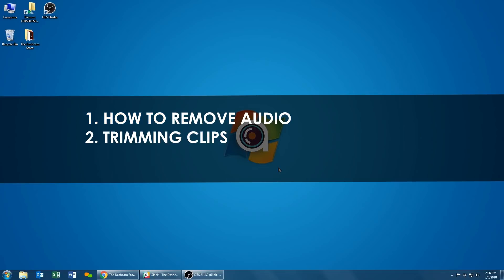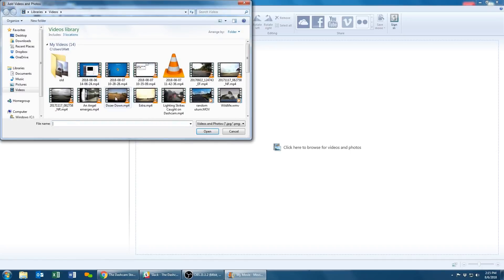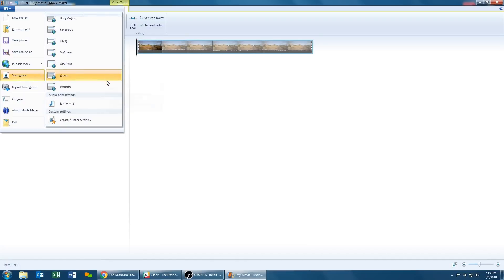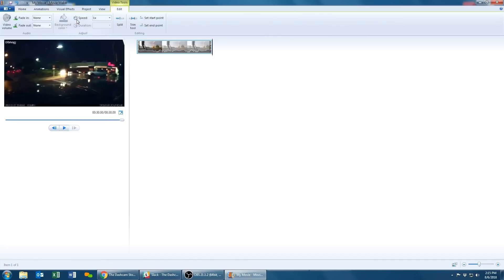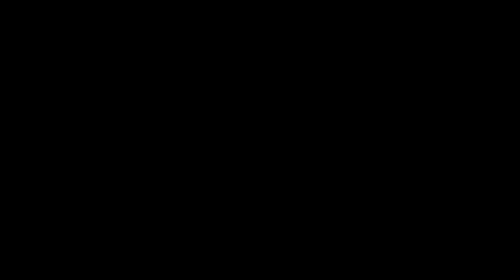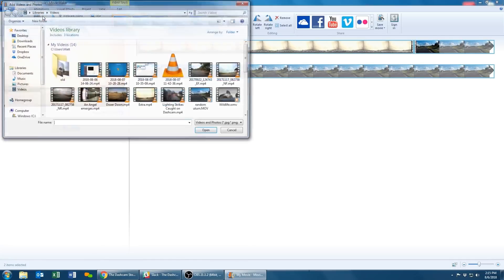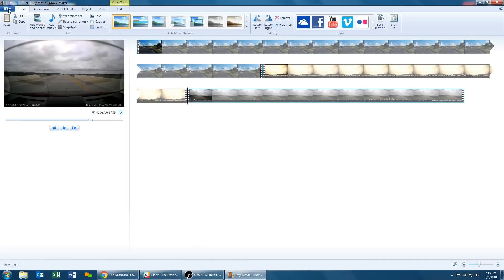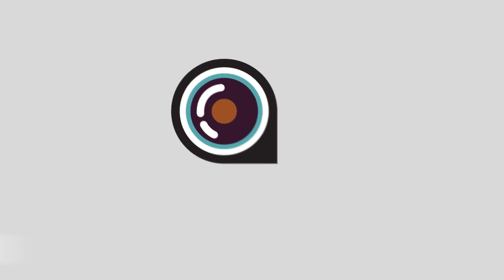How To Edit Footage in Windows 7 | Free Editing Tutorial by The Dashcam Store™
Whether you need to review accident footage, check on that mysterious dent while your car was parked, or you just want to review some road trip footage., you'll need to know the basics of editing.

Within this video we'll cover Windows 7 free embedded editing software

00:28 - Start by opening Windows Movie Maker

Let's start with how to remove audio from your clips: (00:46)

00:50 - Select the files you want to mute

01:07 - Once you have your file(s), click on the Edit tab, then mouse over to Video Volume.  Finally, drag the volume slider left to mute the clip.

01:27 - Save your muted video

This section will show you how to trim clips: (01:45)

01:49 - Select the files you want to trim

01:57 - Once you have your file(s), click on the Edit tab, then mouse over to the Trim Tool.

02:05 -  Move the bars to the left and right to adjust the duration or you can manually enter the start and end times.

02:18 - Save the trim you've made

02:25 - Save your trimmed video

This section will show you how to combine multiple clips into one movie/compilation: (02:47)

02:58 - Select your files

03:32 - Move your clips around on the timeline if you want

03:50 - Save out your final movie

And with that, you’ve learned how to easily edit your footage for free within Windows 7.